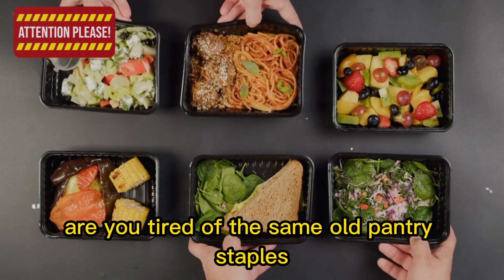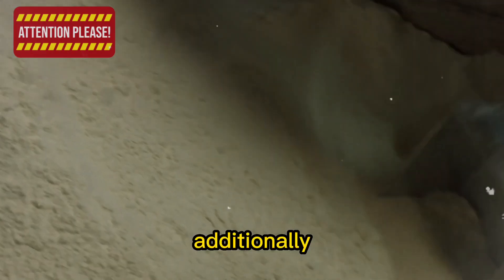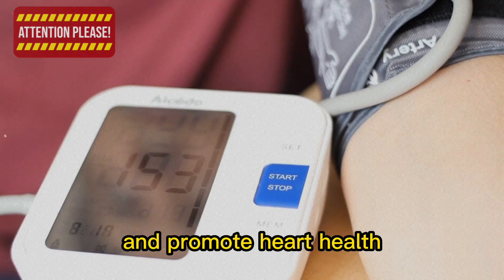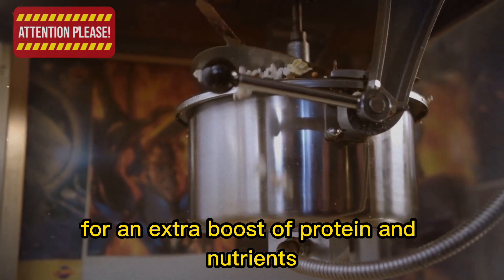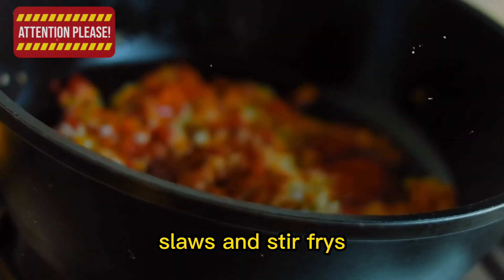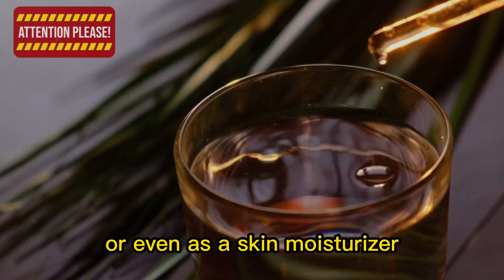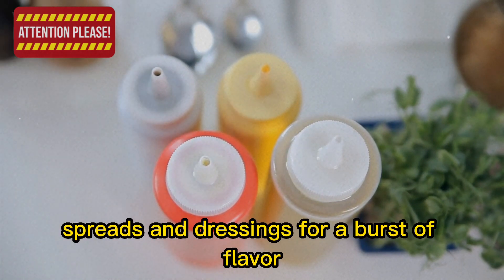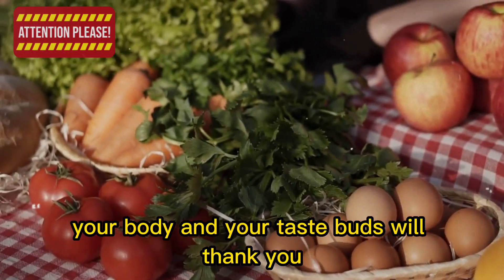10 Prepping Items To Buy Right Now Before It's Too Late | Prepping For Food Shortage 2023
Diversify your meals and maintain a healthy diet by incorporating lesser-known, nutritious food items such as millet, plantains, black-eyed peas, amaranth, daikon radish, jicama, collard greens, hemp seeds, kefir, and sun-dried tomatoes. These ingredients not only provide essential nutrients but also add a fresh twist to your culinary adventures, allowing you to create exciting and delicious meals.

Millet, plantains, and black-eyed peas offer a range of health benefits, including protein, fiber, and essential minerals. They can be used as substitutes for common staples, such as rice or potatoes, and incorporated into various dishes like soups, salads, or stews. Amaranth, daikon radish, jicama, and collard greens contribute to overall well-being through vitamins, antioxidants, and other nutrients. They are versatile, adding unique textures and flavors to meals.

Hemp seeds, kefir, and sun-dried tomatoes provide additional health benefits, supporting brain health, gut health, and heart health. They can be added to smoothies, salads, or used in cooking, offering endless possibilities. By embracing these unique and nutritious food items, you'll create a more diverse and adventurous kitchen experience, benefiting both your body and taste buds.